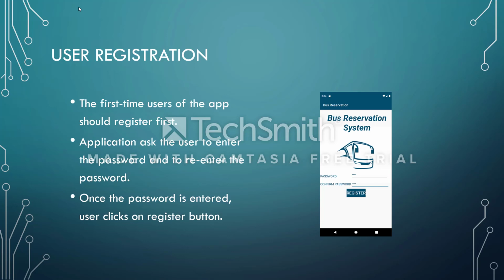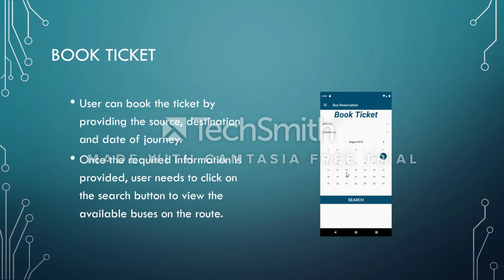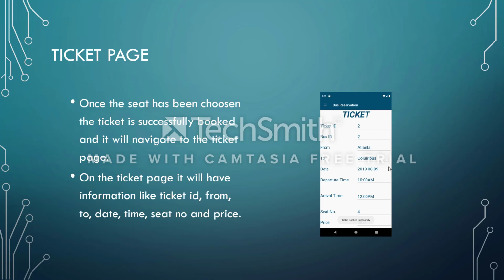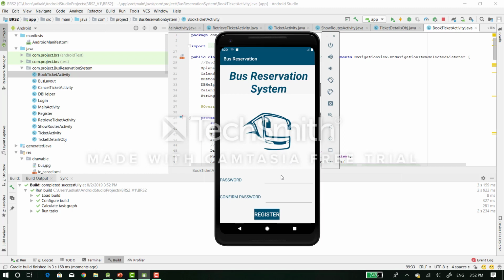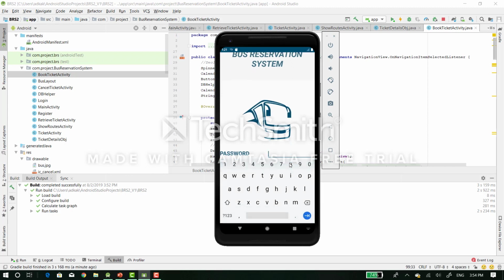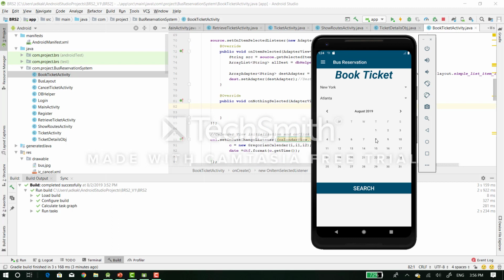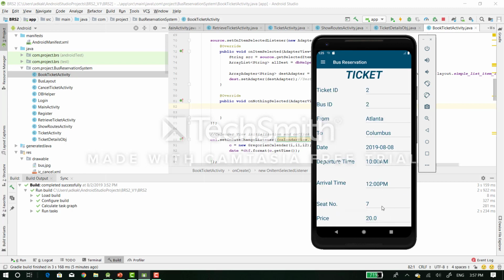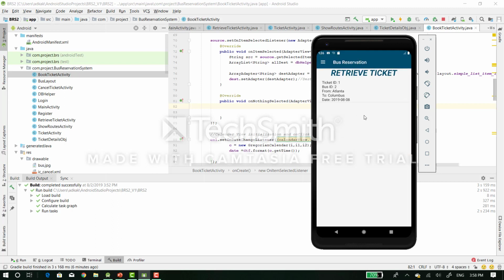Bus Reservation App Presentation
This is University project presentation for the course Mobile systems application, By Anudeep Kakumanu and Sri Charan Eluri